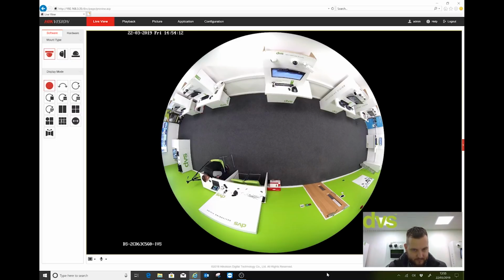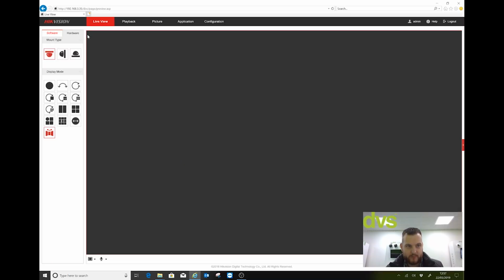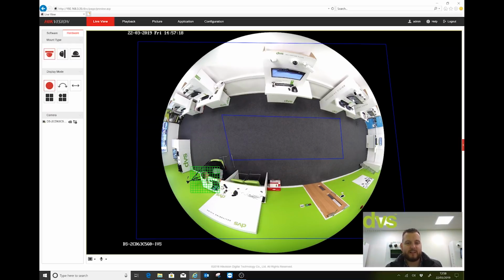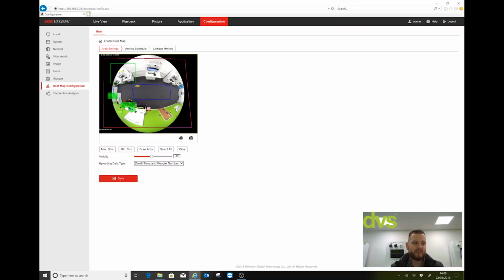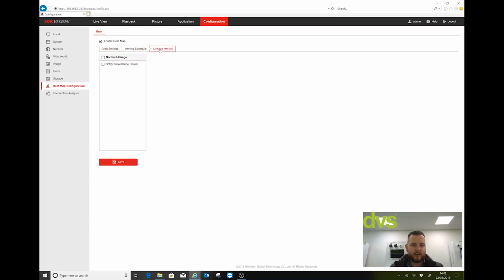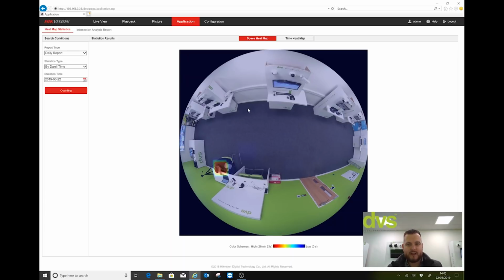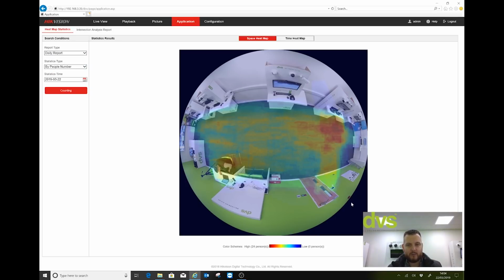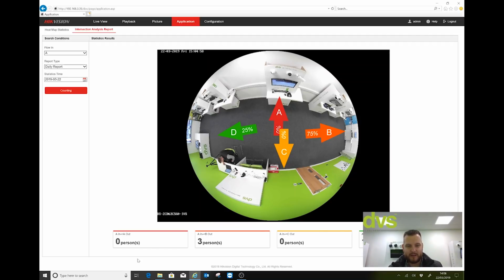Hikvision 12MP Fisheye Camera. Extensive Guide.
It's been over a year since our first Hikvision Fisheye How to Guide, so we thought it was time to update you on what's new!

In this video we guide you through the full functionality of  Hikvision’s fisheye camera.

We start off with the initial installation and setup and then take a look the new dwell count and intersection analysis sections.
These new features really do make this a go to product in the retail toolbox. They are also use in warehousing and health & safety installations.

These days we all want more from our technology and this is a perfect example of how we are pushing the envelope with every release.

The featured product code: DS-2CD63C5G0-I

We look forward to your thoughts on this one guys.

This video is powered by Seagate Skyhawk